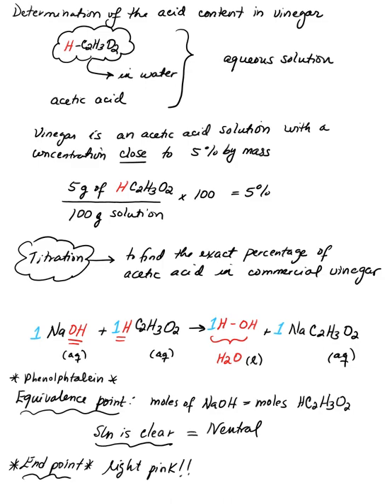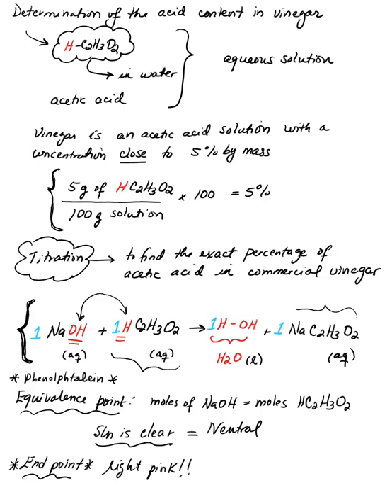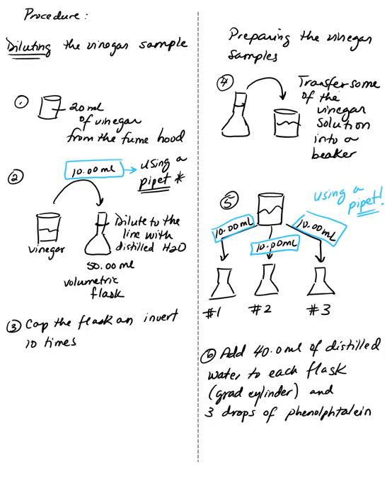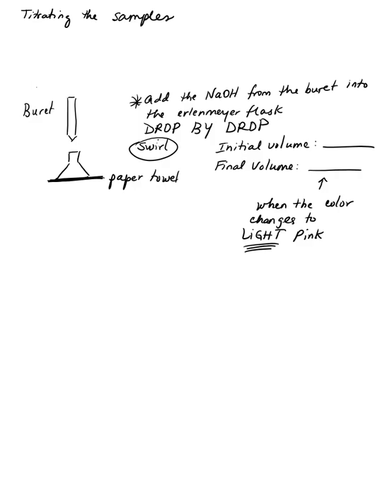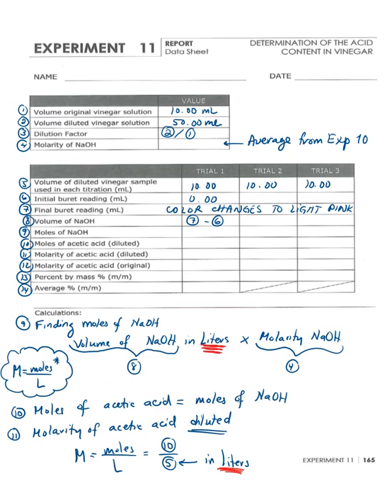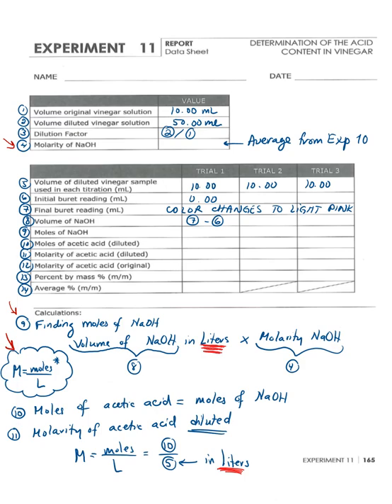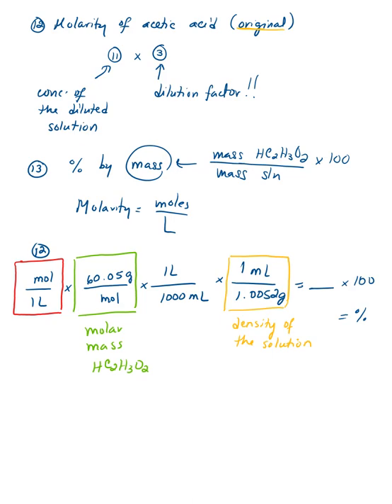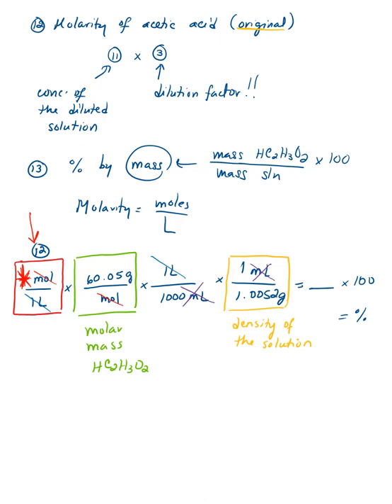Vinegar Introduction, Procedure and Calculations